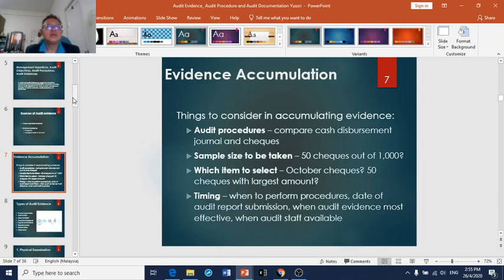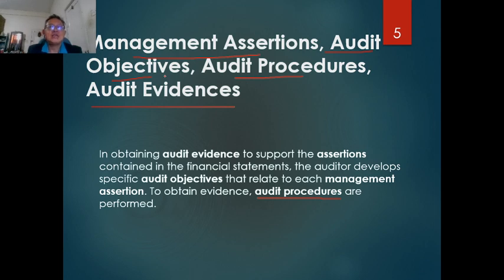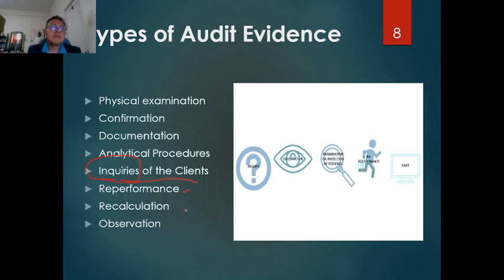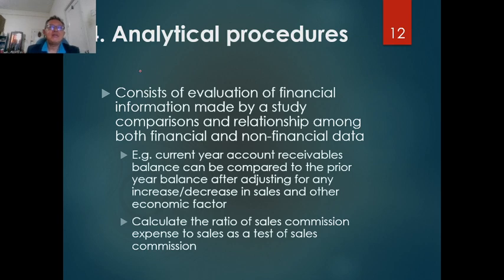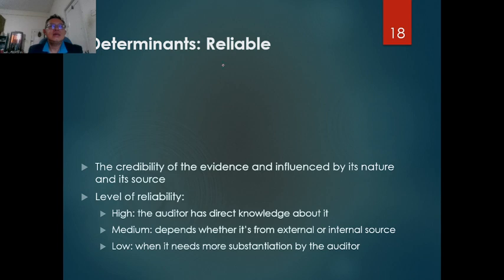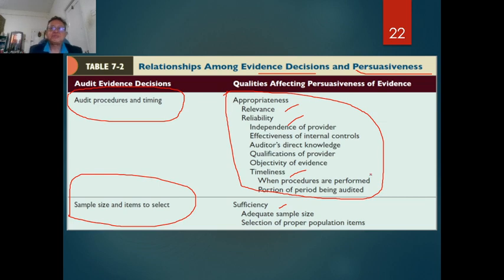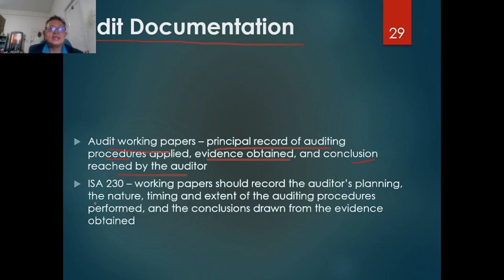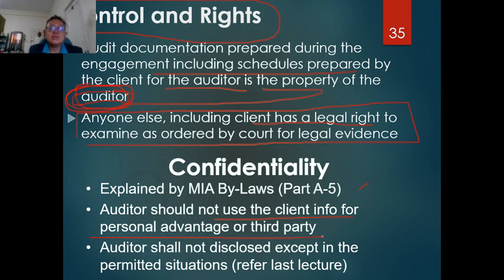Audit Evidence Audit Procedure and Audit Documentation